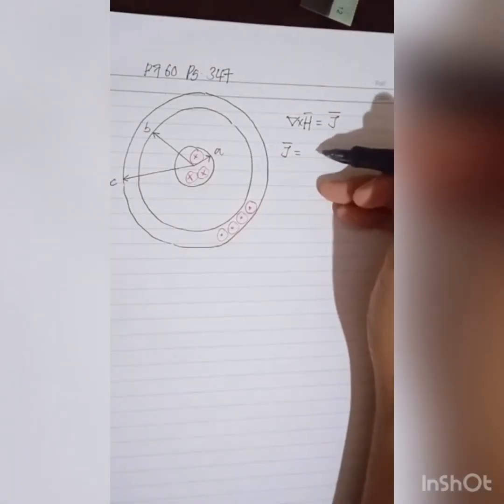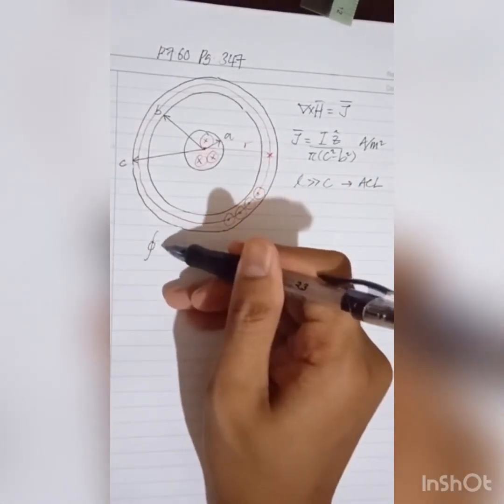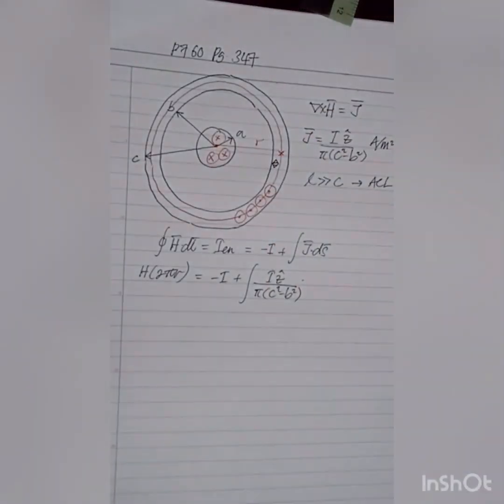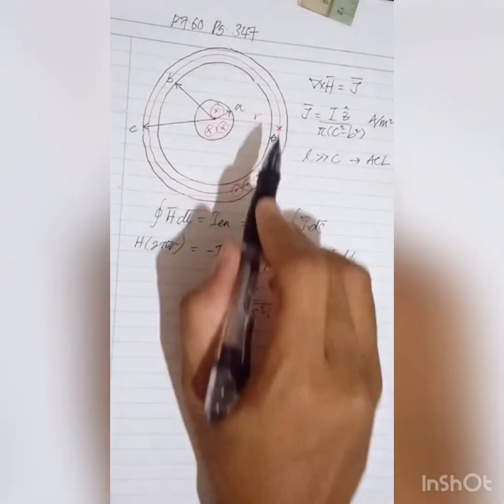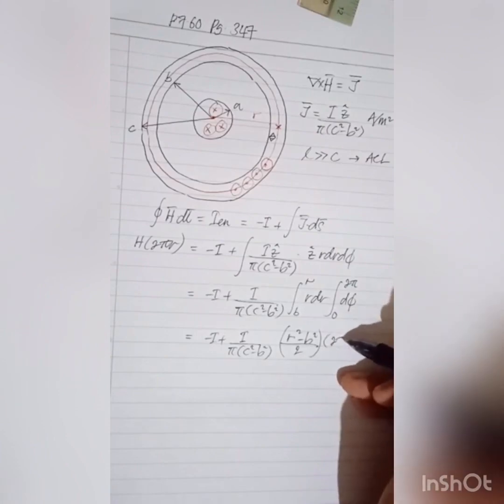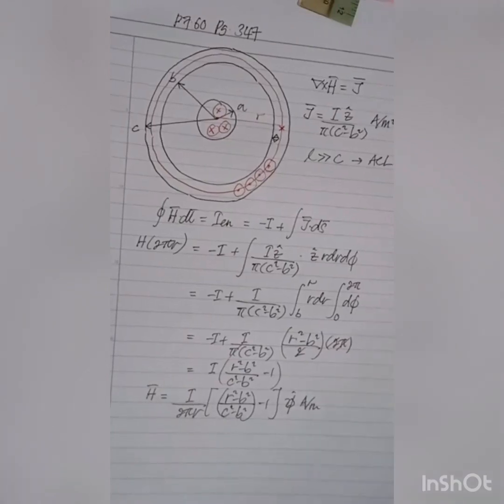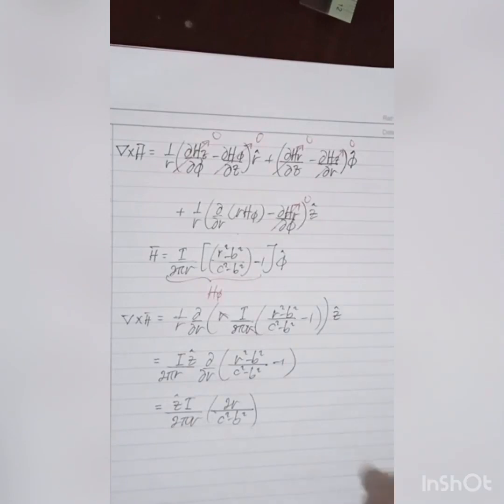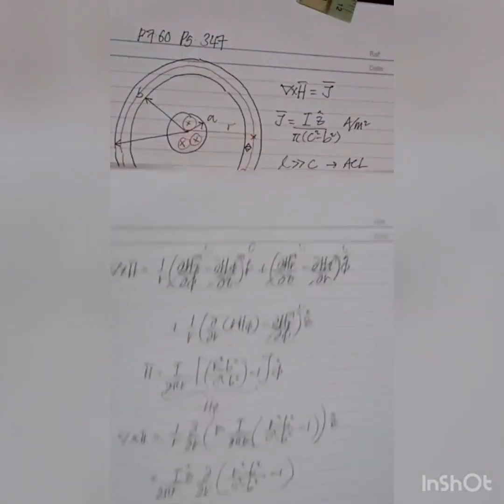Maxwell's Equation - Coaxial Cable P7.60 Pg. 347